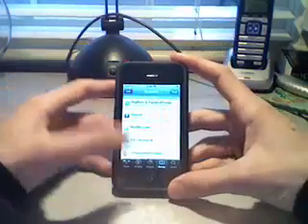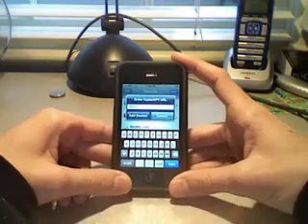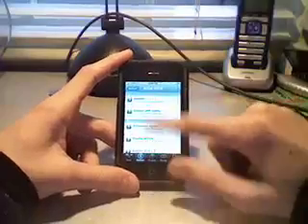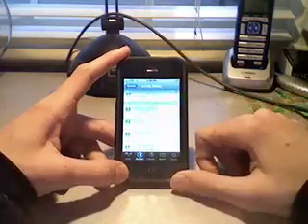add roms to your ipod touch/iphone ::NO COMPUTER::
***TYPE IN THESE SOURCES EXACTLY AS THEY ARE IN THE DESCRIPTION***

this is the best one for NES roms